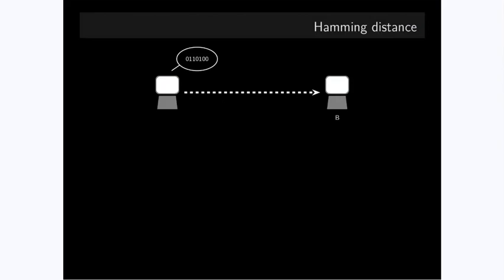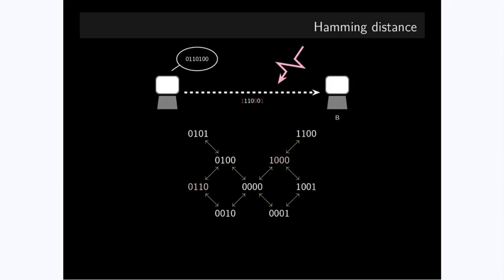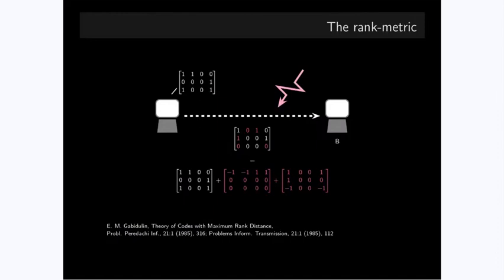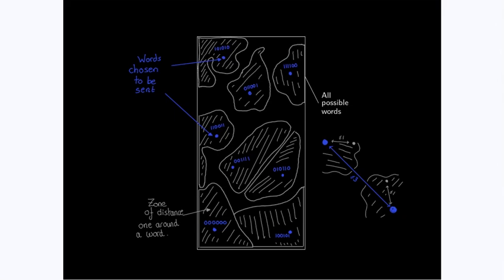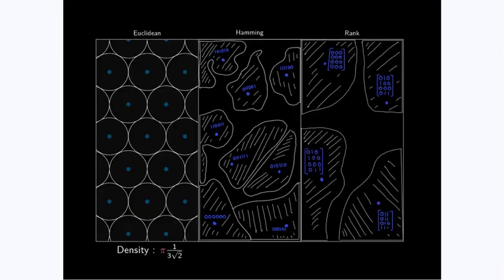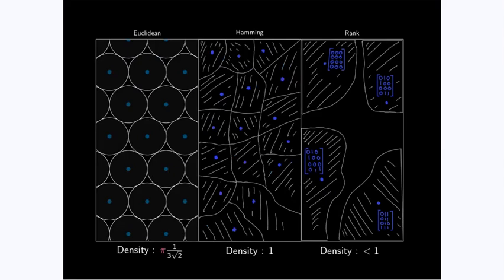Coding theory, distances and sphere packing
Coding Theory,  distances and sphere packing. Video by Lucien François.